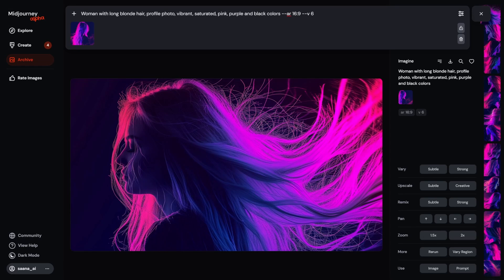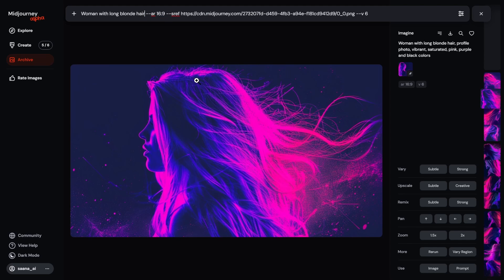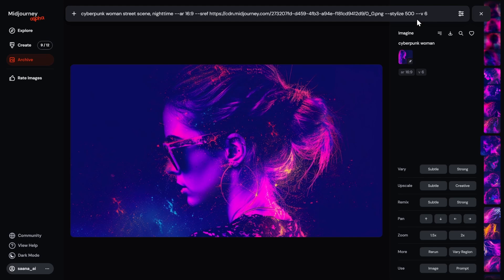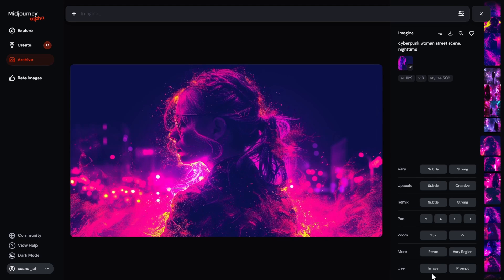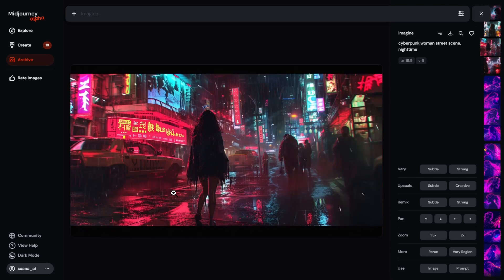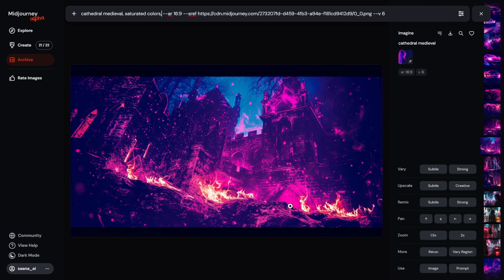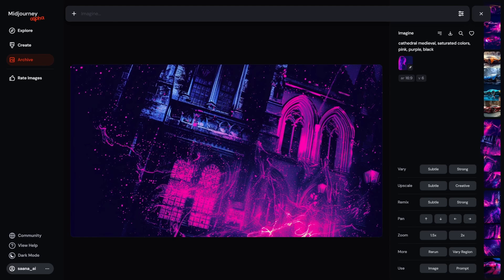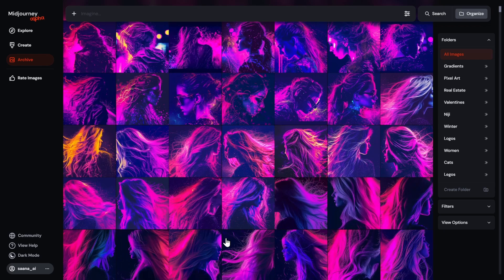Midjourney Tutorial - How to Use Consistent Style Feature - NEW for v6!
Midjourney released a new feature called style reference the help create consistent styles, that is similar to the reference style.
How to use the style reference tutorial.
You can do this both on the alpha website and in Discord.

Style reference only works with v6!

These are the parameters you need to use

Style reference:
--sref [url of the image for the style reference]

Style weight
--sw [from 0 to 1000]
Default style weight is 100 and you don't need to specify it separately in the prompt.

I'm testing a few things in this video.
The effect of the prompt (text I include or don't)
The effect of the style weight and the effect of other parameters.